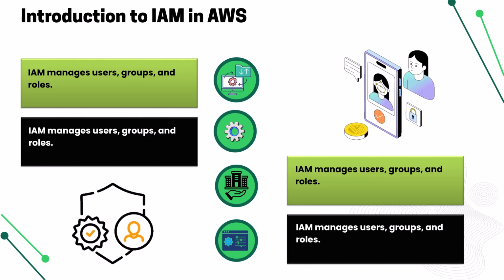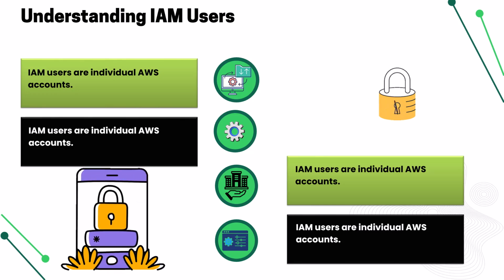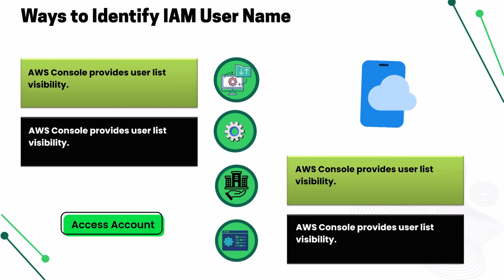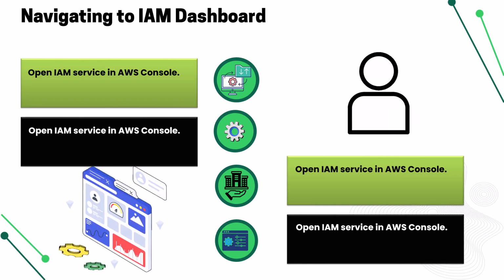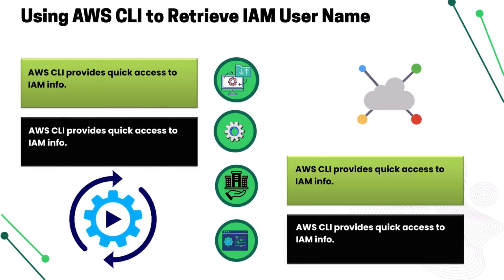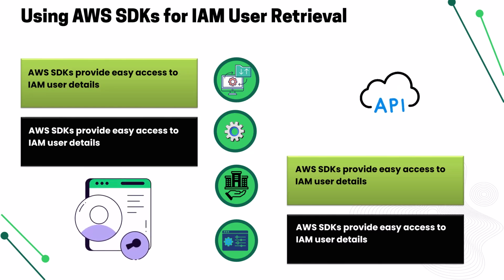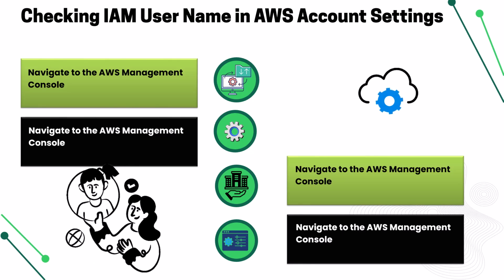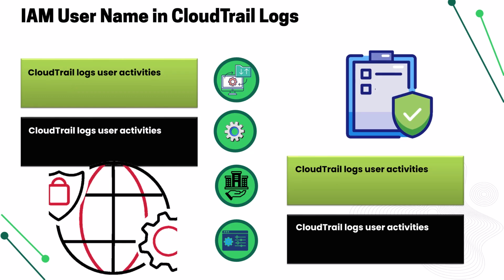How to Find IAM User Name in AWS | AWS IAM Training | IAM Tutorial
🔥 Welcome to this detailed guide on finding your IAM user name in AWS! 🚀

🔹 1. Introduction to IAM in AWS 💡 - Learn the basics of Identity and Access Management in AWS.
🔹 2. Understanding IAM Users 👤 - What are IAM users and how do they differ from root users?
🔹 3. IAM User vs Root User ⚖️ - Key differences between IAM users and the root account.
🔹 4. Ways to Identify IAM User Name 🔍 - Various methods to check your IAM user name.
🔹 5. Using AWS Management Console 🖥️ - Step-by-step guide to find IAM user names via the AWS console.
🔹 6. Navigating to IAM Dashboard 📊 - Locating IAM users inside the AWS management console.
🔹 7. Viewing IAM Users List 📃 - How to access the IAM users list in your AWS account.
🔹 8. Using AWS CLI to Retrieve IAM User Name 💻 - Simple command-line steps to check IAM usernames.
🔹 9. Executing 'aws iam get-user' Command 🏗️ - Using the AWS CLI to retrieve your IAM user details.
🔹 10. Using AWS SDKs for IAM User Retrieval ⚙️ - Programmatic ways to fetch IAM usernames.
🔹 11. Checking IAM User Name in AWS Account Settings 🛠️ - Finding user details within your account settings.
🔹 12. IAM User Name in Security Credentials 🔐 - Viewing IAM information in security credentials.
🔹 13. IAM User Name in AWS Billing Console 💰 - Finding user names via the billing console.
🔹 14. IAM User Name in CloudTrail Logs 📜 - Using CloudTrail logs for IAM user name verification.
🔹 15. IAM User Management Tips 📌 - Practical ways to efficiently manage IAM users.
🔹 16. Conclusion and Summary 🎯 - Wrapping up all key points covered.

🚀 Want to become an AWS IAM expert? Enroll in upptalk.com ’s top-notch AWS training courses today! upptalk.com  provides industry-leading IT training, helping professionals worldwide master cloud security and IAM management. Start learning today with upptalk.com  and advance your AWS career! 🎓